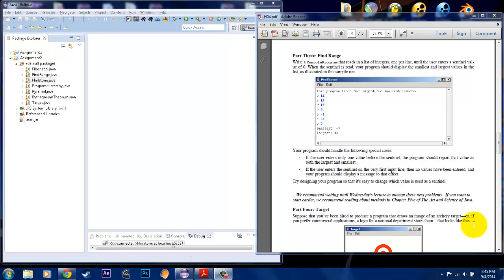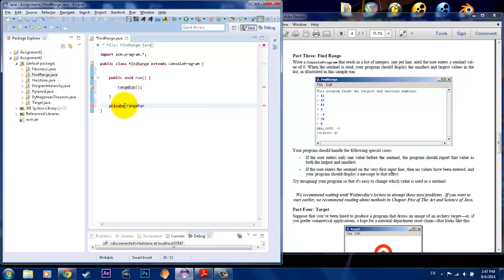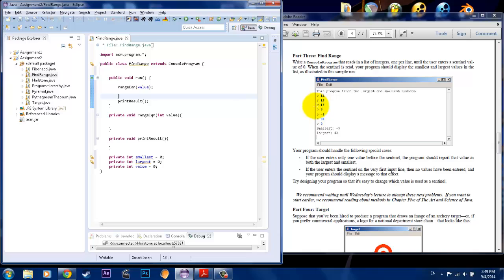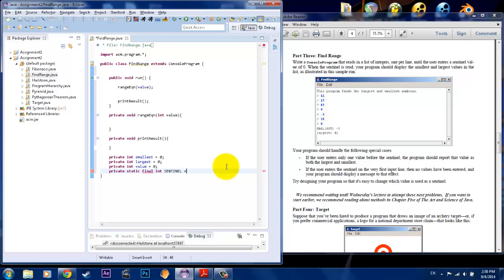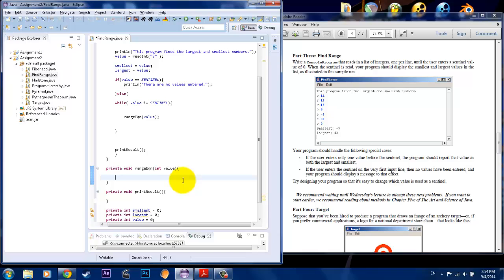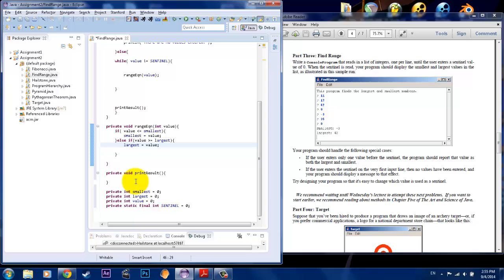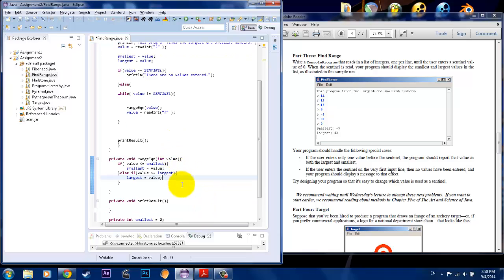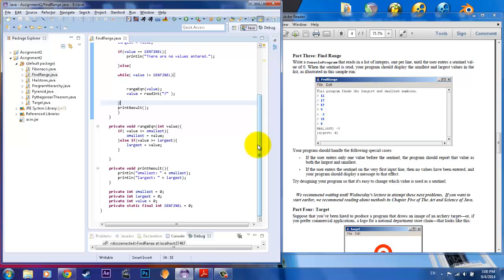CS106A Assignment 2 Problem 3 FindRange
This is Assignment 2 Problem 3
FindRange